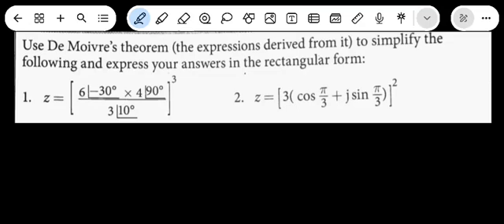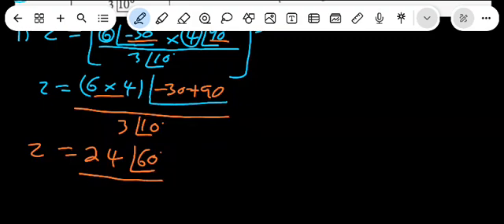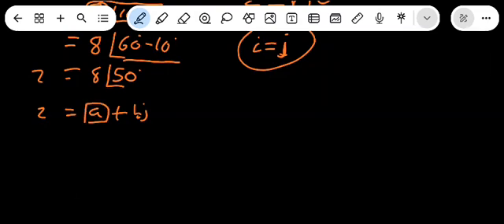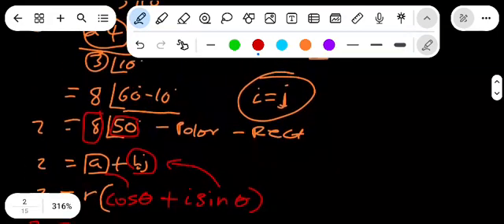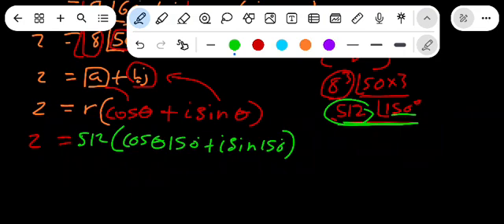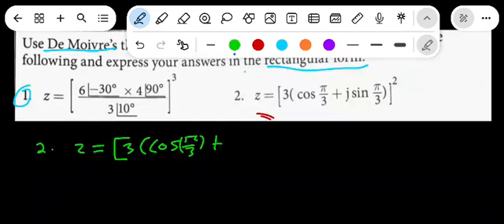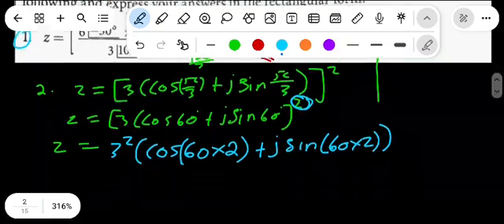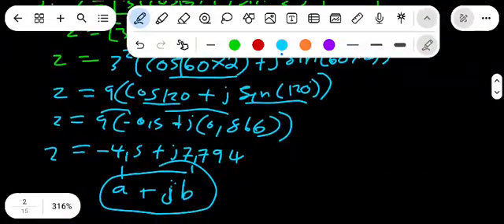De Moivre’s Theorem: Simplify Complex Numbers & Convert to Rectangular Form | Step-by-Step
me as I take on the challenge of breaking down DeMoivre's Theorem and making it super simple to understand with complex numbers!

DeMoivre's Theorem is a fundamental concept in mathematics, particularly in the realm of complex numbers. It plays a crucial role in simplifying the computation of powers and roots of complex numbers, making it an essential tool for mathematicians and engineers alike.

Calculating powers and roots of complex numbers can be a real headache. Without a structured approach, it can quickly become overwhelming. Complex numbers, by their nature, involve both real and imaginary components, which can make operations like multiplication and division cumbersome. When it comes to finding powers or roots, things get even more complicated. For instance, try to imagine squaring a complex number like 2 + 3i; it involves a lot of algebraic manipulation.

The challenge intensifies as you deal with higher powers or more complex numbers. It's easy to get lost in the calculations, and a simple mistake can lead to an incorrect result. This is where a systematic approach becomes invaluable. DeMoivre's Theorem offers a way to simplify these operations by converting complex numbers into polar form.

In polar form, complex numbers are represented by their magnitude and angle, rather than their real and imaginary parts. This makes certain operations much more intuitive. For example, multiplying complex numbers in polar form involves simply adding their angles and multiplying their magnitudes. This is a much more straightforward process than the multiplication required in rectangular form.

DeMoivre's Theorem states that to raise a complex number written in polar form to a power n, you simply raise the magnitude to the power of n and multiply the angle by n. The formula looks like this: (r(cosθ + isinθ))^n = r^n(cos(nθ) + isin(nθ)). This theorem simplifies the computation of complex number powers significantly.

For instance, let's say you want to find the fifth power of 2(cos(π/4) + isin(π/4)). Using DeMoivre's Theorem, you raise 2 to the fifth power and multiply π/4 by 5. This results in 32(cos(5π/4) + isin(5π/4)), which is much easier to compute than using traditional algebraic methods.

DeMoivre's Theorem also has a surprising application in converting between polar and rectangular forms of complex numbers. By using this theorem, you can easily switch between these two forms, which is incredibly useful in various mathematical and engineering contexts.

The theorem's practical importance cannot be overstated. It's used in signal processing, control theory, and electrical engineering, among other fields. Its ability to simplify complex number operations makes it an indispensable tool.

Moreover, DeMoivre's Theorem lays the groundwork for more advanced mathematical concepts. It's a stepping stone to understanding other fundamental theorems and principles in mathematics.

In addition to its theoretical significance, DeMoivre's Theorem has real-world applications that impact our daily lives. From the design of electronic circuits to the analysis of mechanical systems, this theorem plays a behind-the-scenes role in making technology work.

In conclusion, DeMoivre's Theorem is a powerful tool for handling complex numbers. Its formula provides a straightforward method for computing powers and roots, and its applications extend far beyond the classroom.

If you've had experiences with complex numbers, either in school or in real-world applications, I'd love to hear about them. Share your stories in the comments below.